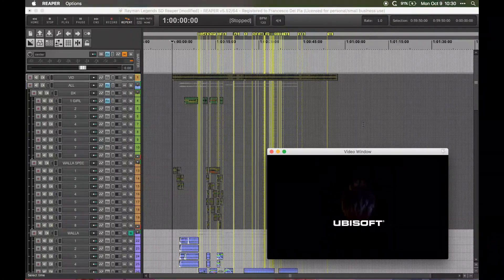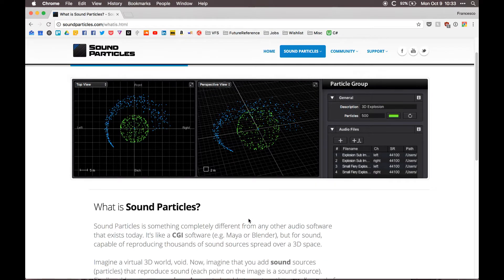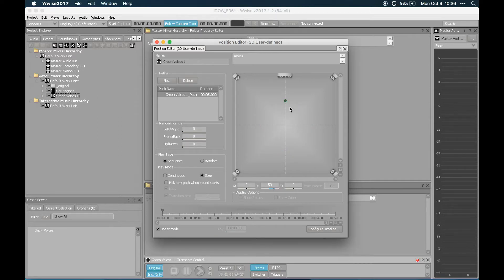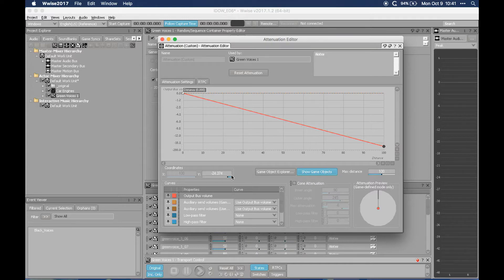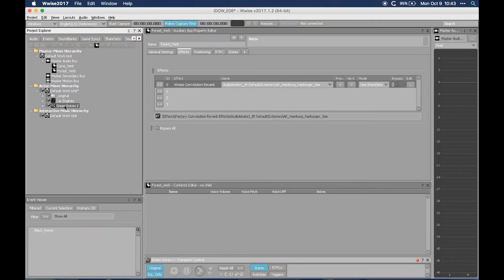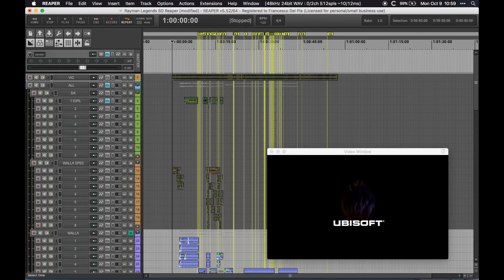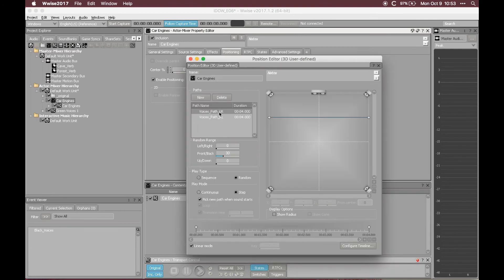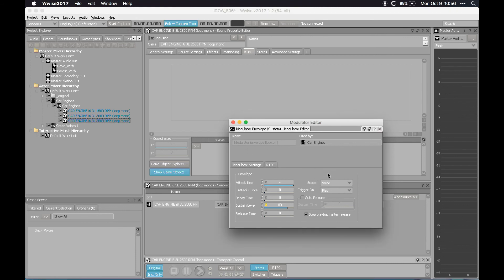I dream of Wwise - E06: using Wwise as a sound design tool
In this episode we use Wwise and the Wwise Recorder plugin to quickly render the voices of dozens of creatures with randomized pan and distance. Also, we take a look at how to simulate the Doppler effect on moving sound emitters.